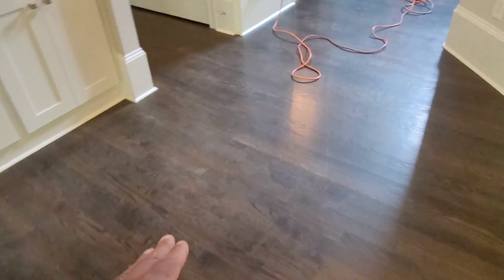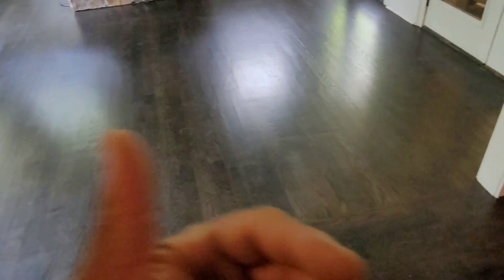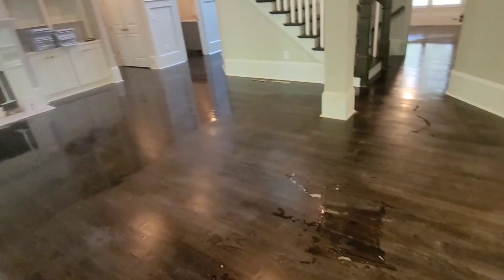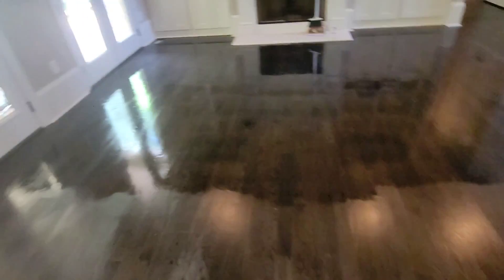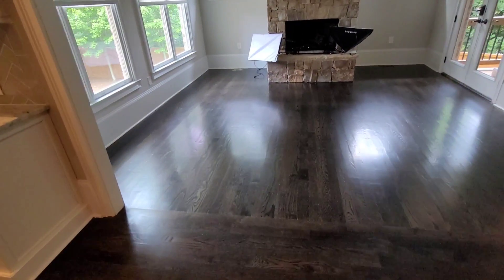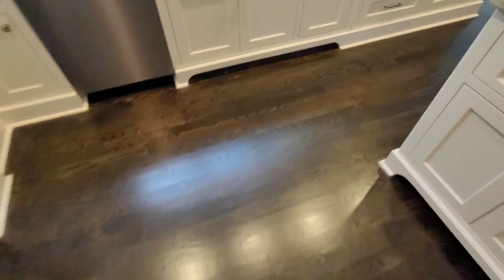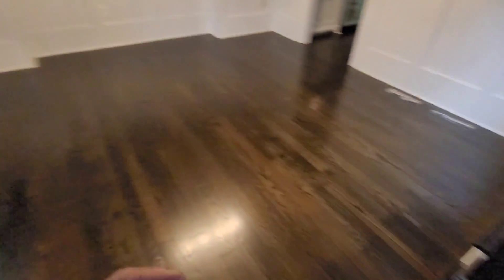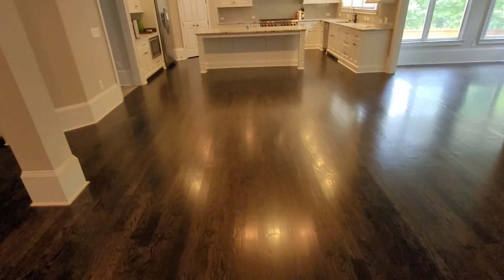The client was quoted $18k to sand these hardwood floors but was able to restore them in Atlanta GA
Live in the following areas and need an estimate for hardwood floor refinishing?:

Hoschton, GA
Flowery Branch, GA
Winder, GA
Atlanta GA
Suwanee GA
Buckhead GA
Lawrenceville GA
Snellville GA
Gainesville GA
Buford GA
Have questions about Truman Steemers Hardwood Floor Refinishing process?

Hardwood Floor Refinishers
That's where Truman Steemers comes in. We are a professional sandless hardwood floor refinishing service, and we know hardwood floors. We take pride in giving you an honest assessment of your floor's condition and the right solution that best fits your needs and budget.
Routine maintenance on your hardwood floors will ensure that they not only look great but are protected throughout the year. Professional cleaning, buffing, old wax removal, and refinishing will help prevent deep streaks, stains, and scratches. Hardwood floors are beautiful real estate assets that require consistent care to maintain.
You can count on Truman Steemers to take great care of your floors. We have been servicing the Gwinnett County, Georgia metropolitan area for over ten years with a standard of excellence. Visit our Google Business page to read about our outstanding reviews and commitment to our customers.